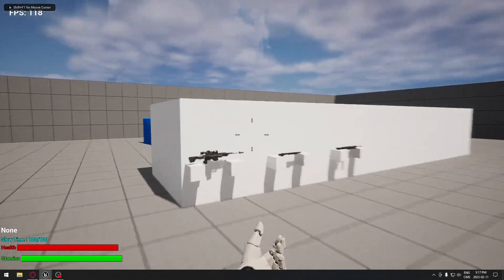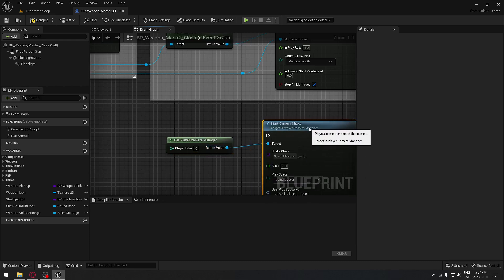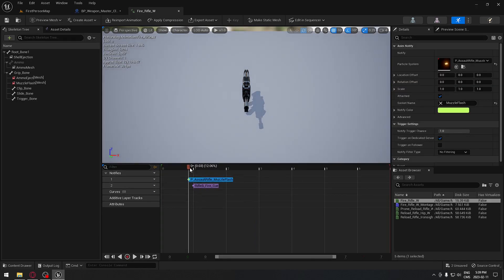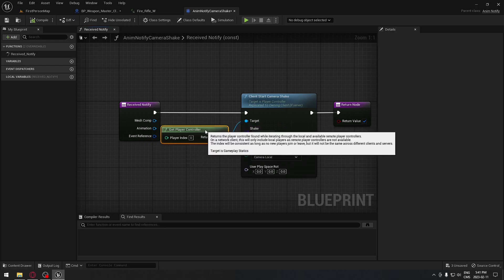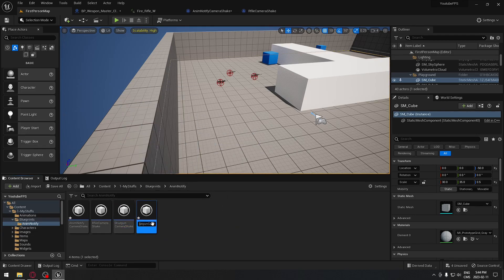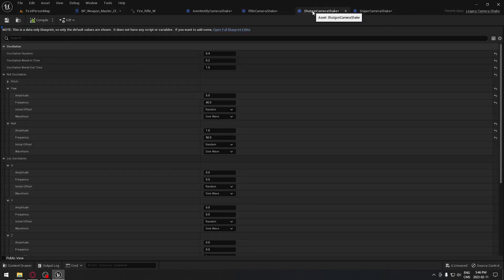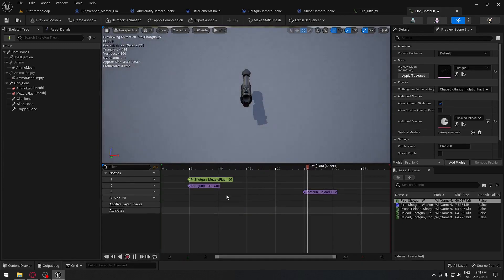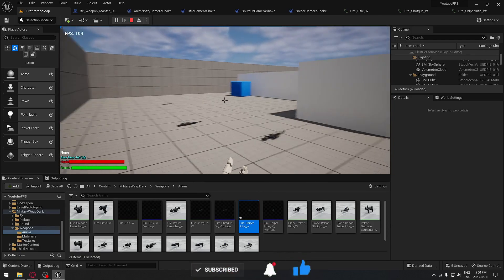Unreal Engine 5.1 - Weapon Camera Shake, Anim Notify - FPS Part 35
00:00 - Intro
00:50 - Master Class
03:25 - Anim Notify
07:00 - Camera Shake
10:10 - Add Anim Notify

In Unreal Engine 5 (UE5), you can use an "Anim Notify" to trigger a camera shake effect. Here's how:

Create a camera shake class: In the Unreal Editor, go to the "Blueprints" panel, right-click, and select "Create a Blueprint Class." Choose "CameraShake" as the parent class and select the "Camera Shake" option from the list of templates. This will create a new camera shake blueprint that you can use to define the camera shake effect.

Design the camera shake: In the camera shake blueprint, you can adjust the settings for the camera shake effect. For example, you can adjust the magnitude, frequency, and duration of the shake.

Add the anim notify: In your character's animation blueprint, you can add an "Anim Notify" event to trigger the camera shake effect. To do this, right-click in the animation timeline and select "Add Notify"  "Anim Notify." Choose the "Play Camera Shake" option and select the camera shake blueprint you created in step 1.

Test the anim notify: To test the anim notify, you can play the animation in the Unreal Editor's animation editor, or you can play the game and observe the camera shake effect in real-time.

This is just a basic outline, and the specifics will depend on your specific requirements for the camera shake effect. You can find more information on using anim notifies in Unreal Engine in the Unreal Engine documentation.